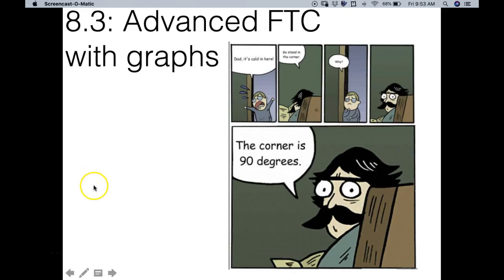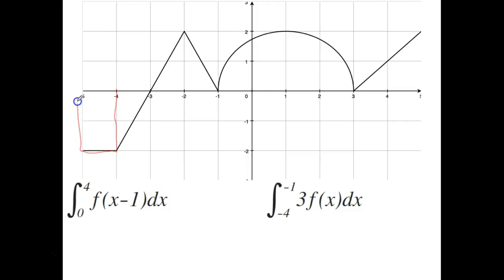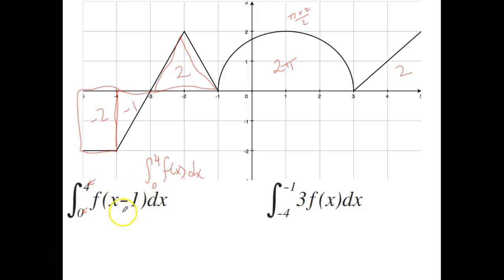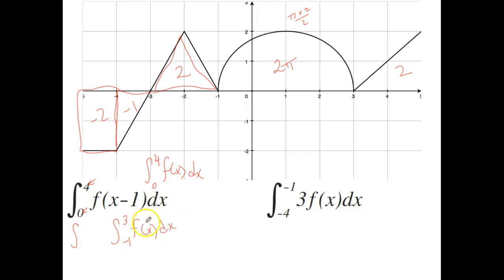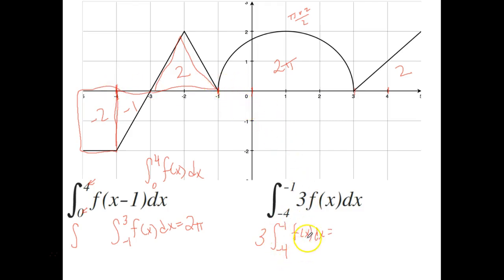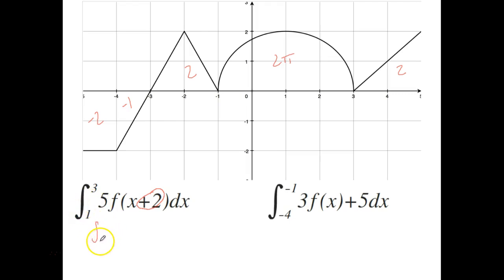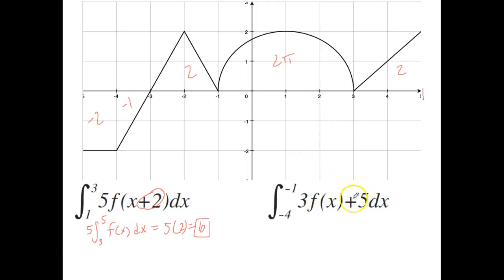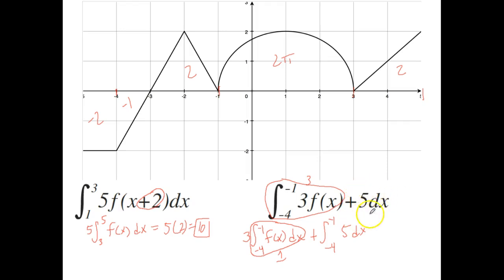8.3 Advanced FTC